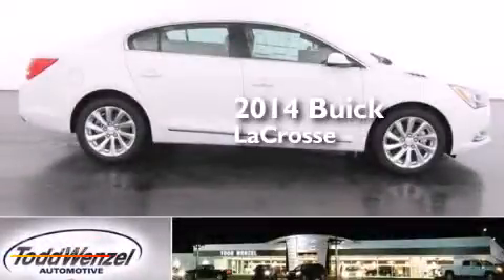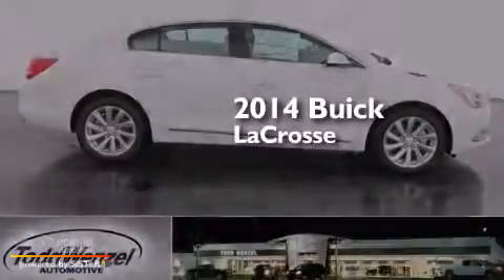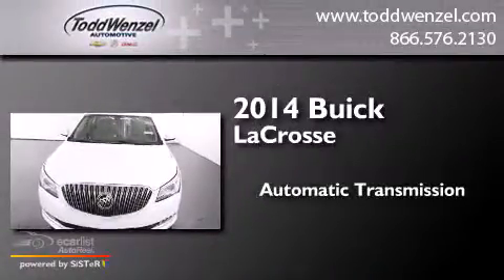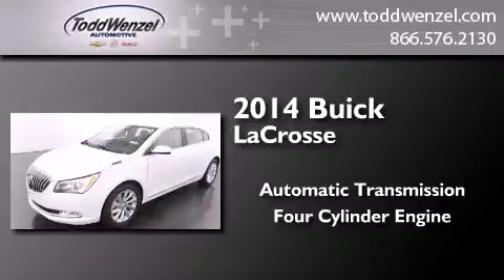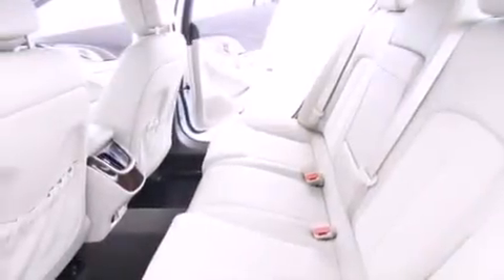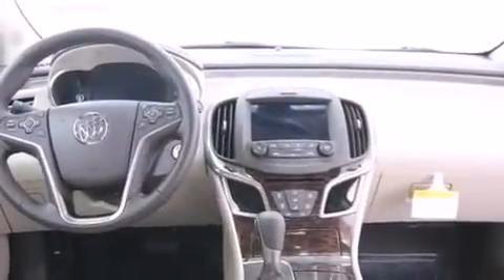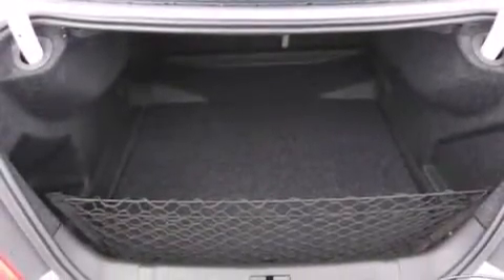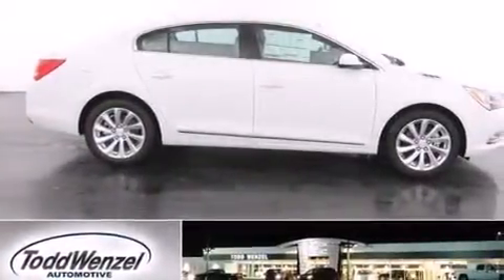2014 Buick LaCrosse Gran Rapid Mississippi 49512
We have been honored to serve the Gran Rapid Mississippi area , we promise that your experience at our dealership will exceed your expectations ! Year : 2014 Make : Buick Model : LaCrosse Trans . : Automatic Exterior : White Miles : 5 Interior : Tan Todd Wenzel Automotive 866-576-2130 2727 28th St SE Gran Rapid , Mississippi 49512